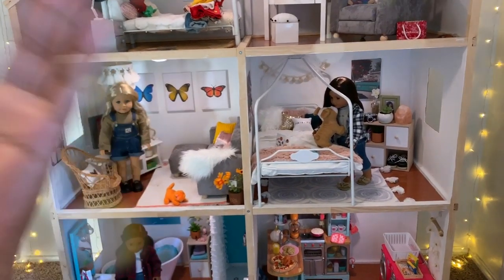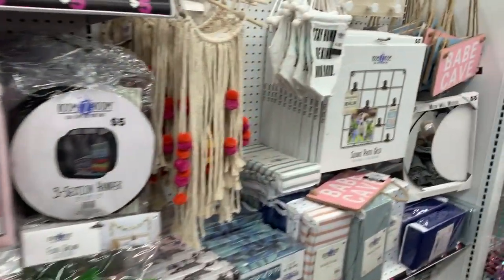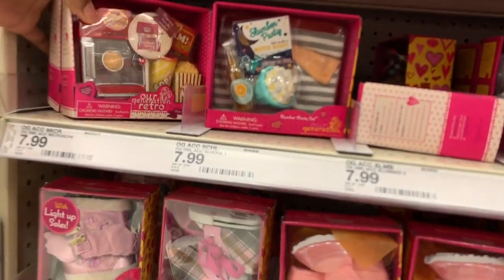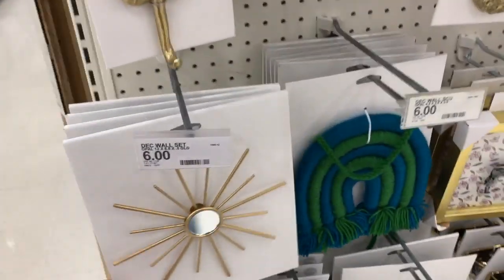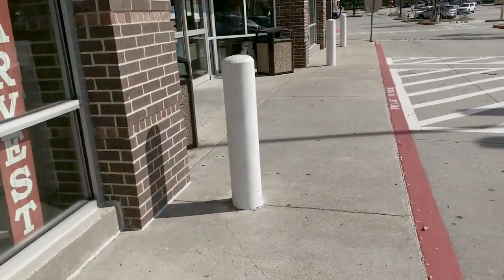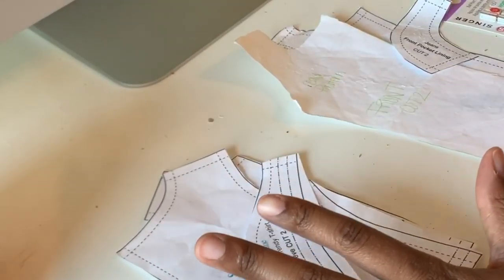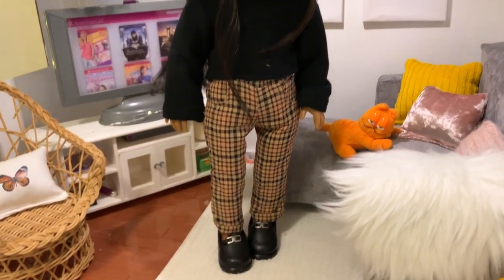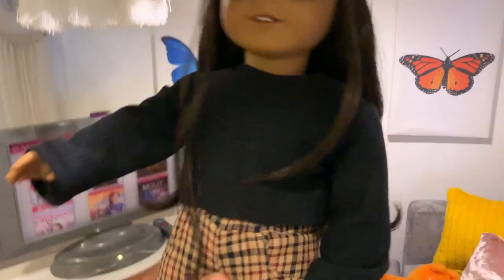American Girl Doll Shopping Vlog ! 5below, Target, Hobby Lobby. (Did I sell my Doll Pepper)?!!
Hey Dollie Friends
I went to so many stores yesterday and decided to vlog!
Thanks to everyone who voted on the community poll yesterday! I also answer where's my Pepper and make a super cute Aesthetic Dollie outfit !
This channel and all of its videos are not “directed to children” within the meaning of Title 16 C.F.R. §312.2, and are not intended for children under 13 years of age. Adorable American Girl and its owner(s), agents, representatives and employees (collectively referred to as “Channel”) does not collect any information from children under 13 years of age and expressly denies permission to any third-party seeking to collect information from children under 13 years of age on behalf of Channel.